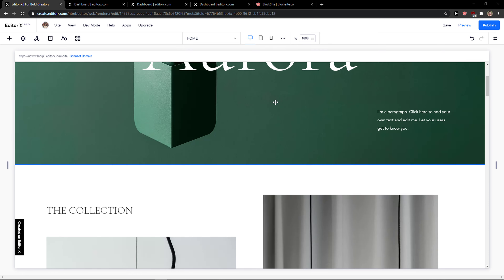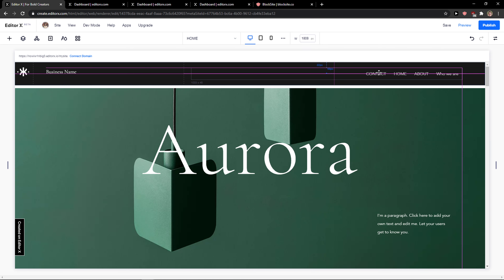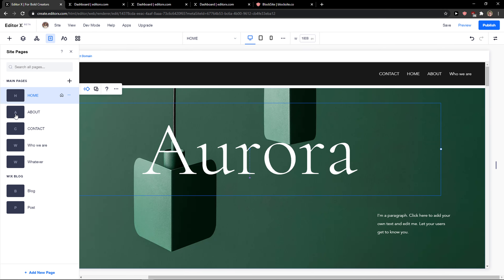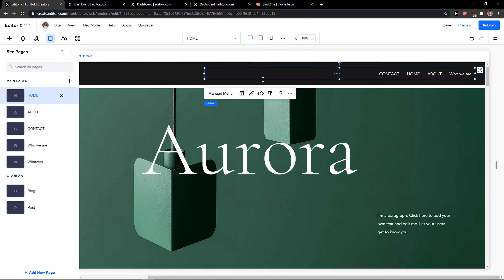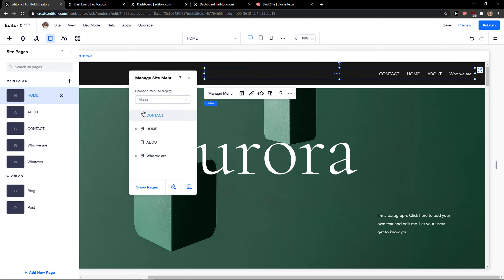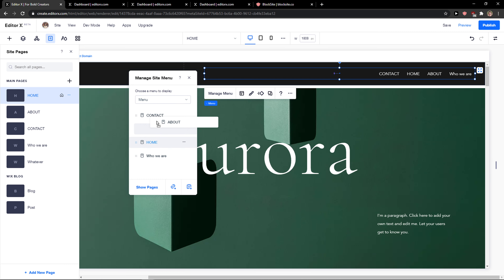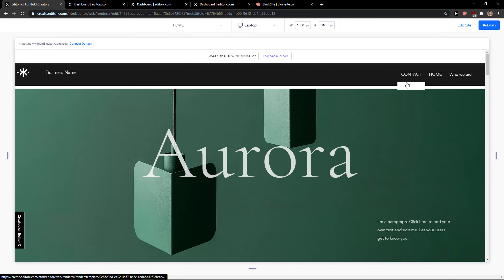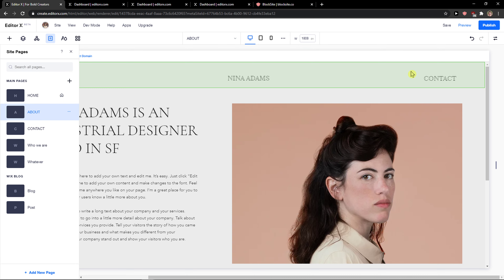How To Create Sub Page In Editor X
In this video I will show you How To Create Sub Page In Editor X

GET AMAZING FREE Tools For Your Youtube Channel To Get More Views:
Tubebuddy (For GROWTH on Youtube):